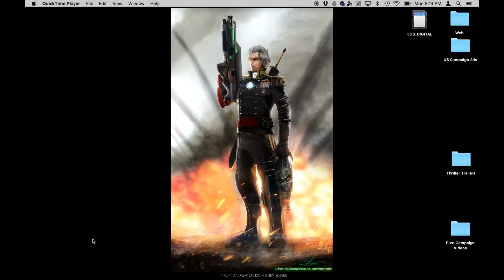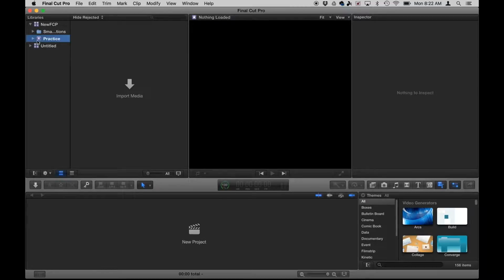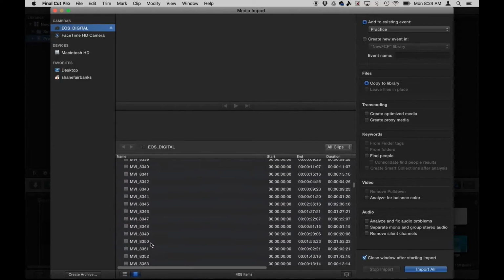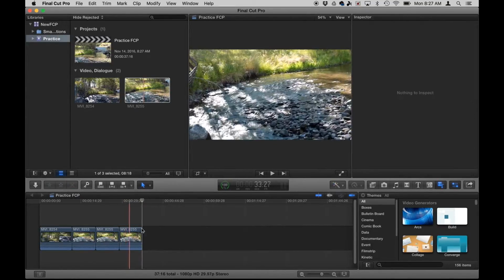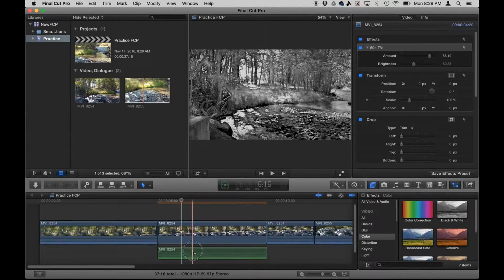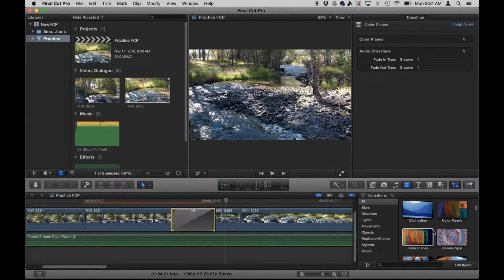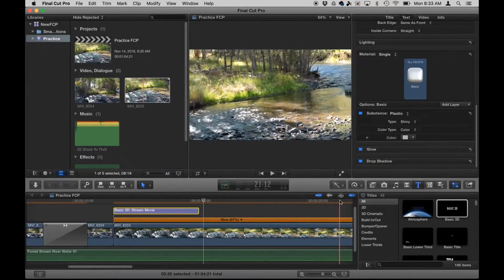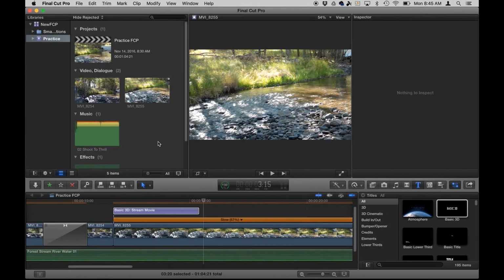FCP Animation Edting Free Cretor